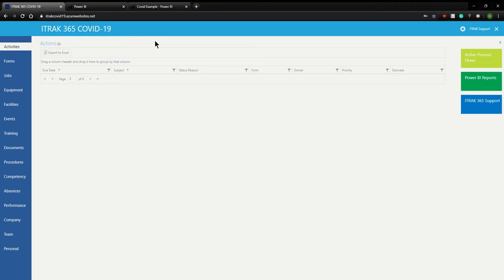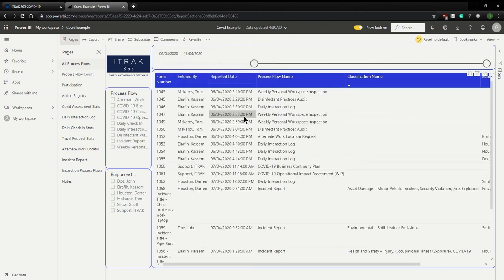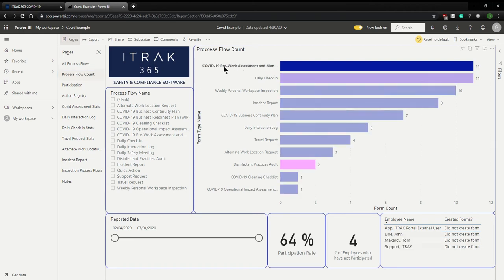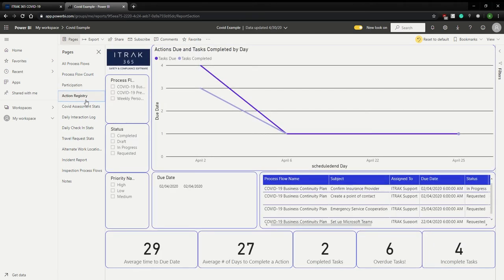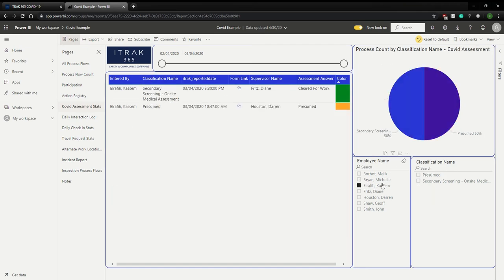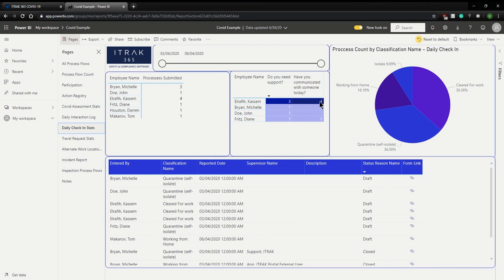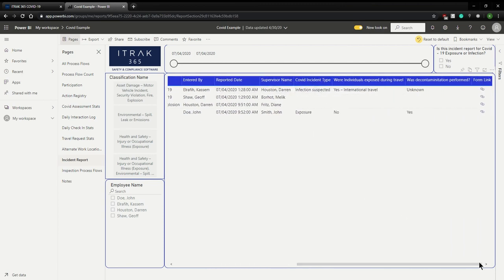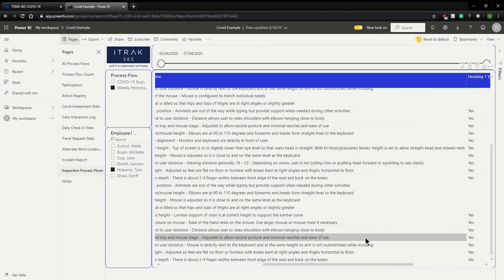ITRAK Reporting: Power BI for COVID-19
Topics
- All Process Flows (1:26)
- Process Flow Count (3:38)
- Participation (4:45)
- Action Registry (5:37)
- COVID Assessment Stats (6:35)
- Daily Interaction Log (7:44)
- Daily Check In Stats (8:45)
- Travel Request Stats (9:50)
- Alternate Work Location (10:10)
- Incident Report (10:50)
- Inspection Process Flows (11:40)